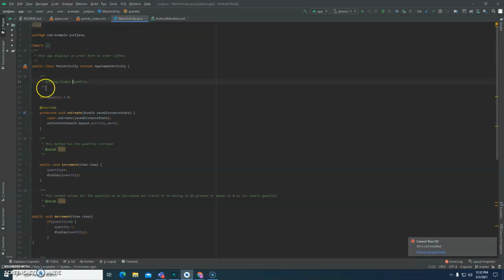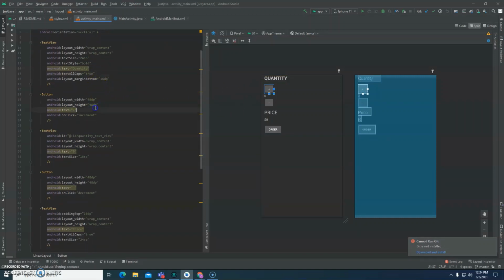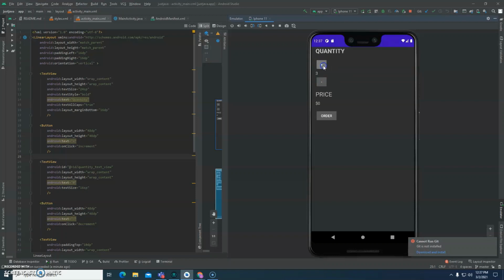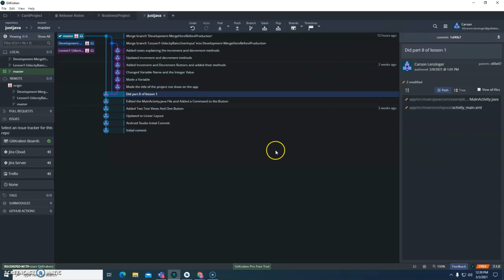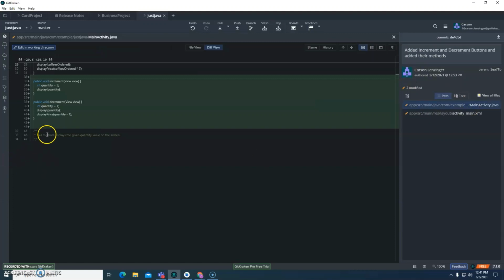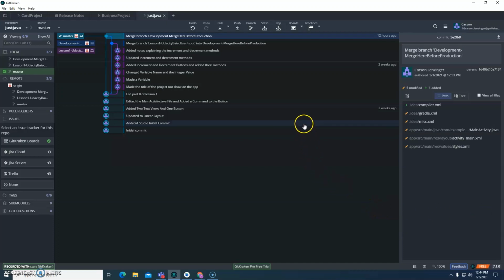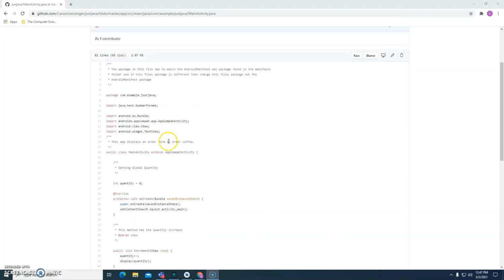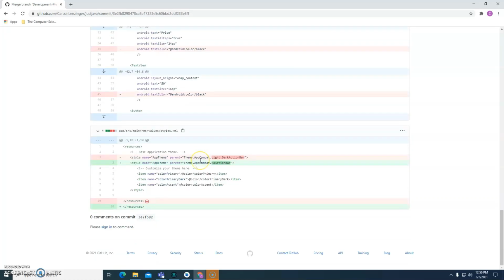Just Java Lesson 1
Myself showing all I was able to do from my learnings in Just Java Lesson 1.